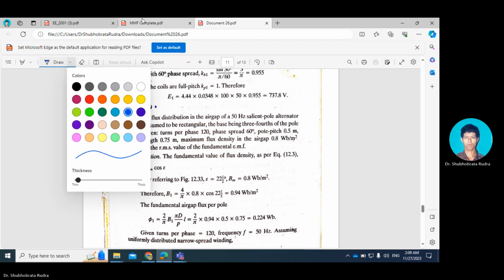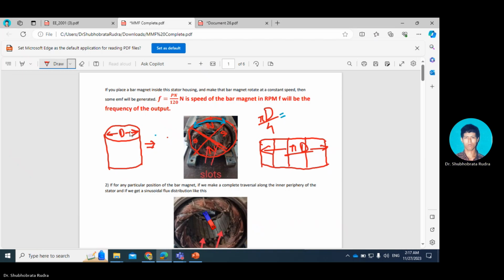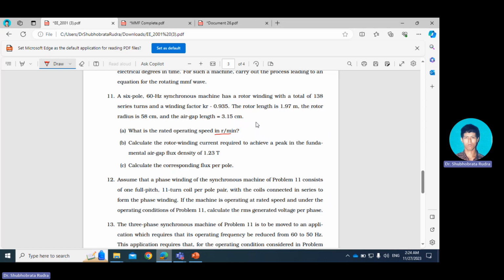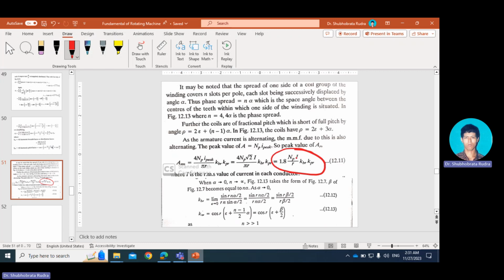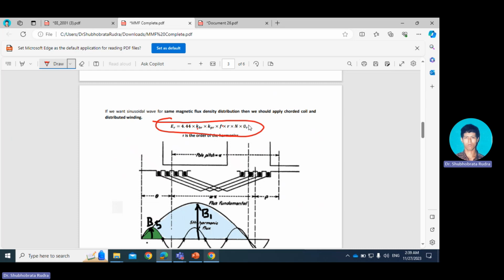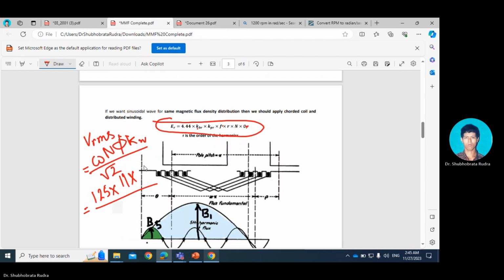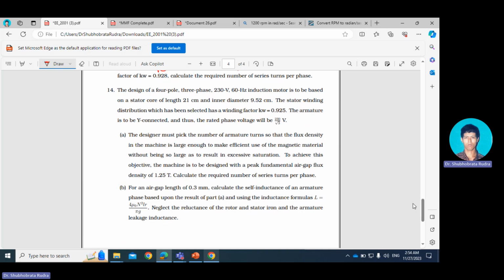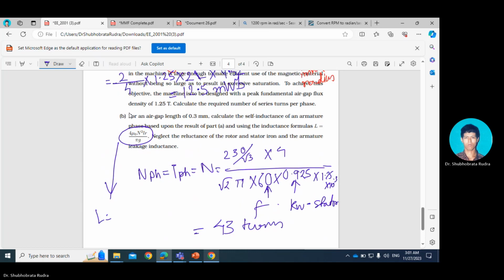solution of 11 to 14.